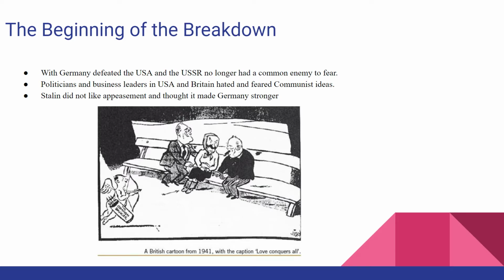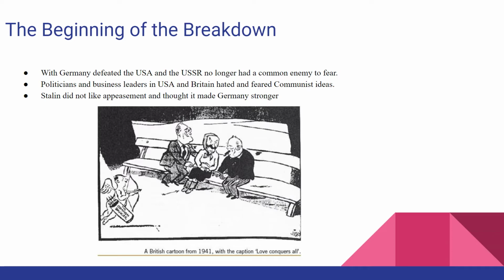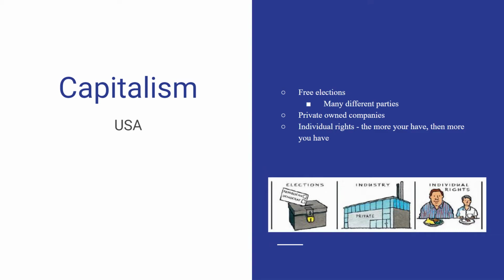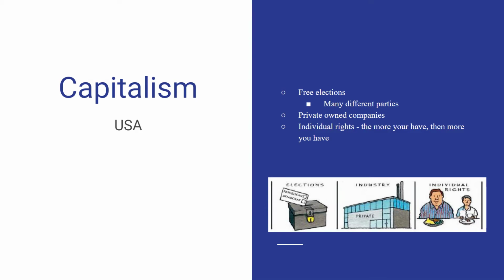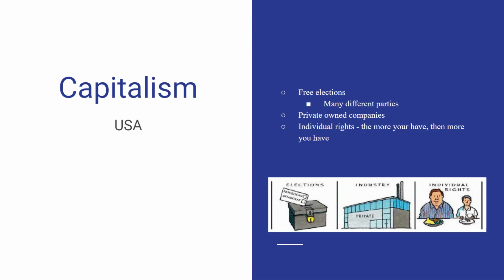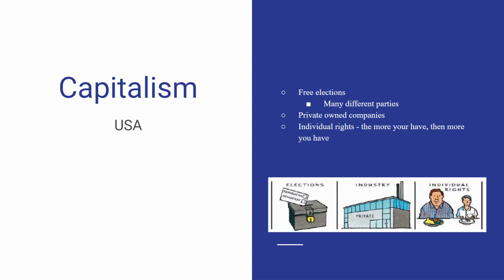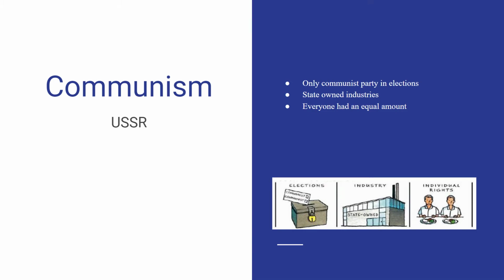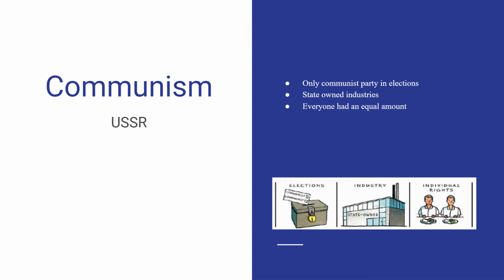Why did the USA-USSR relations break down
notes for my students